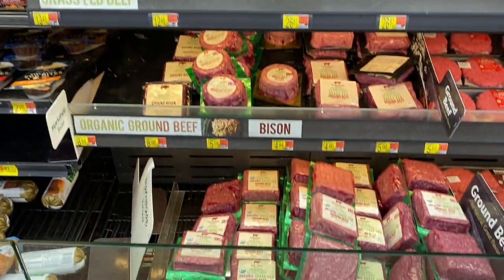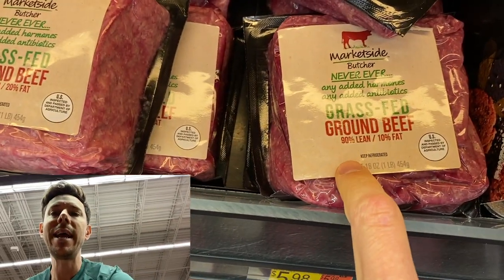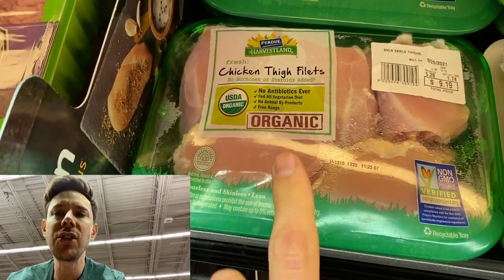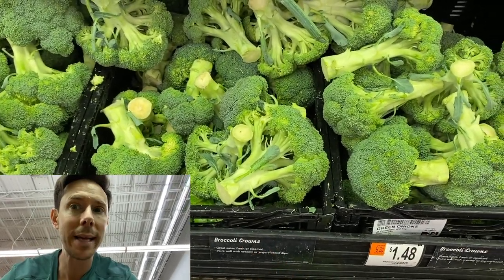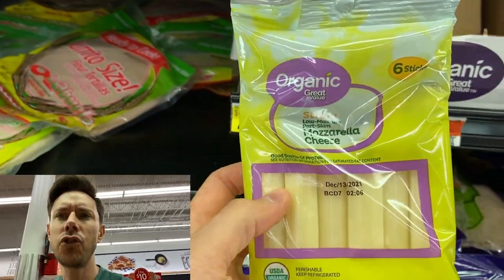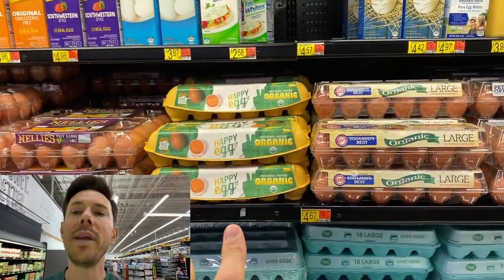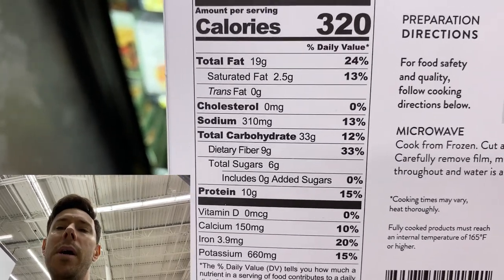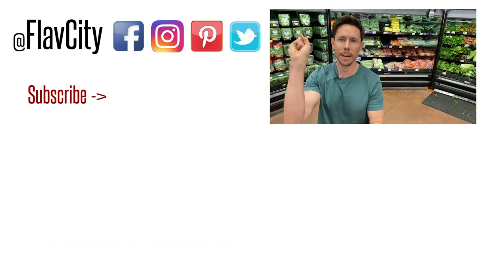Walmart BUDGET Grocery Haul - Shop With Me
Walmart Plus membership pays for itself with 2 deliveries per month and costs $98/year or $12.95/month. **based on the $7.95 delivery fee

Let's go shopping at Walmart and find some budget friendly groceries for great prices!